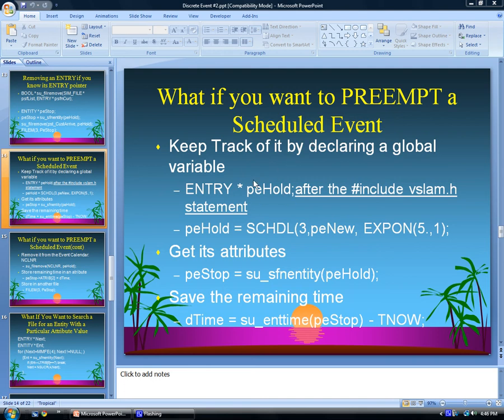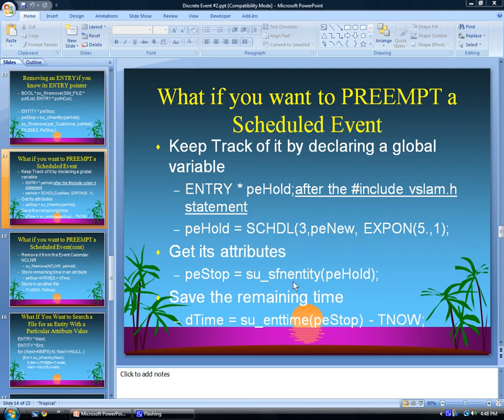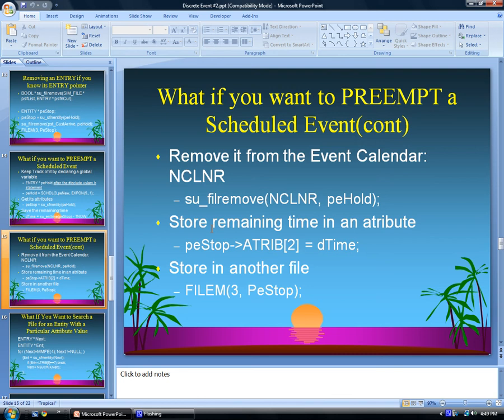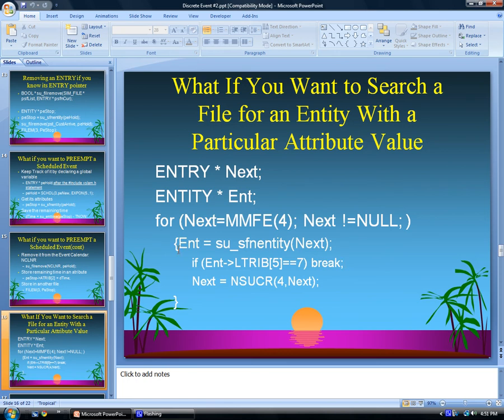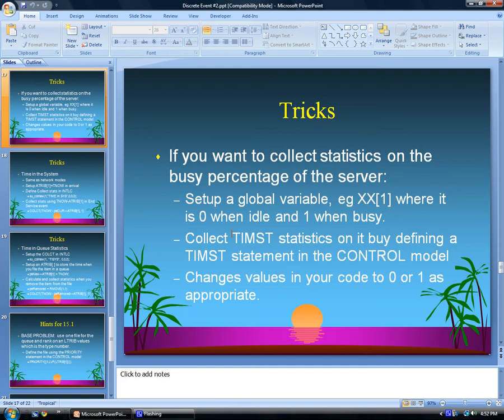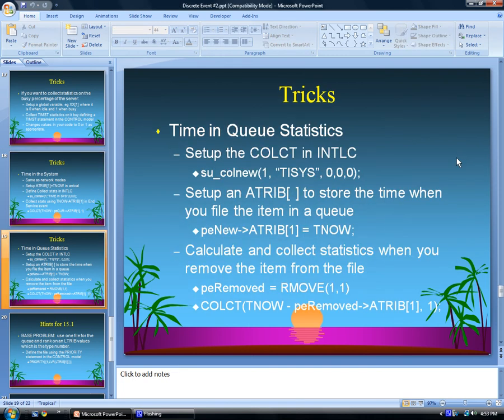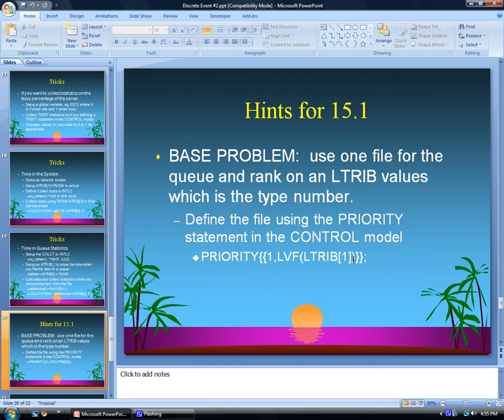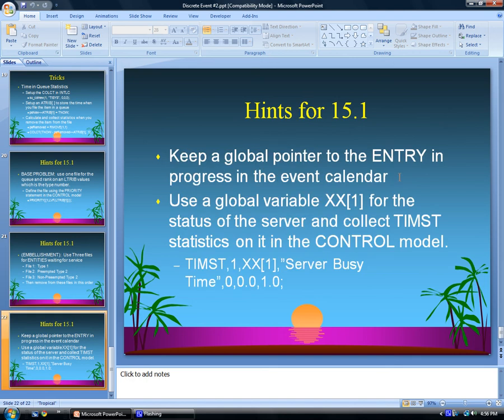Discrete Event Video Lecture 3.avi